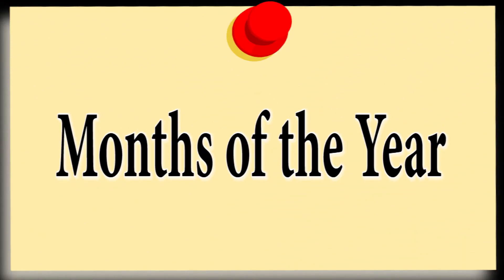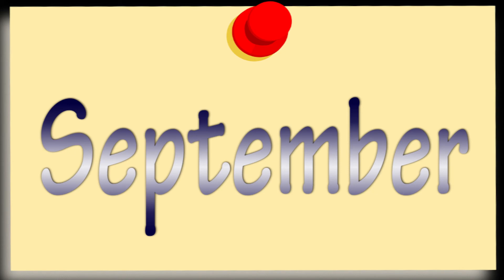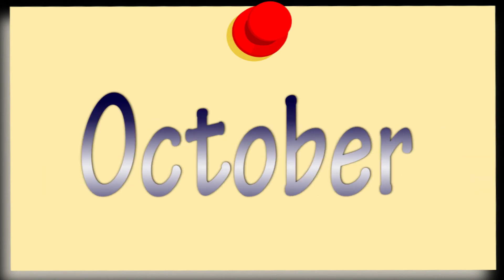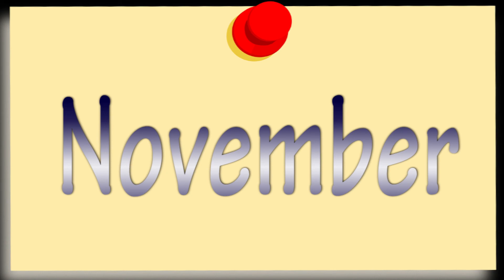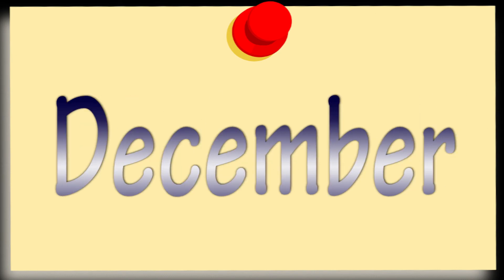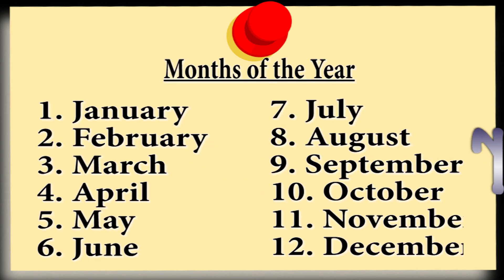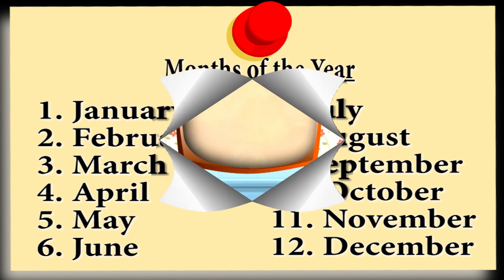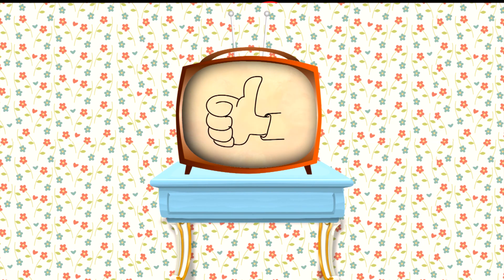Months Name in English, Months of The Year in English,Learn 12 Months Name,12 Months Name in English